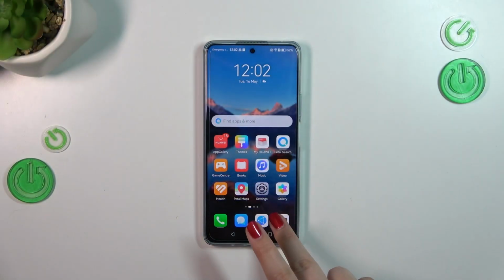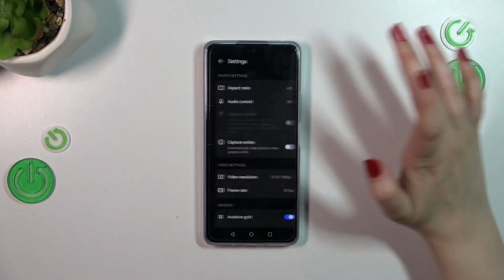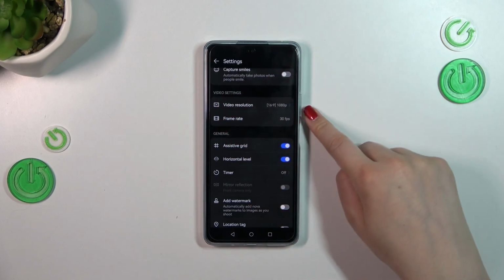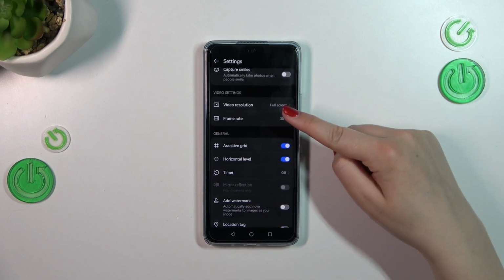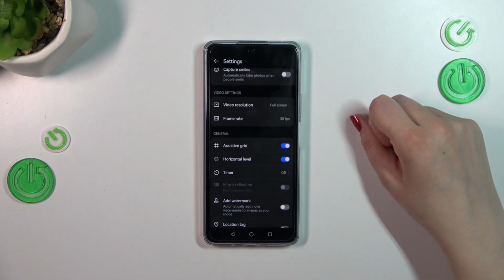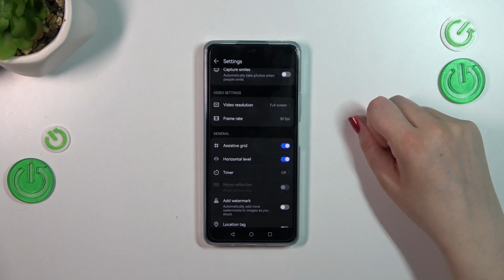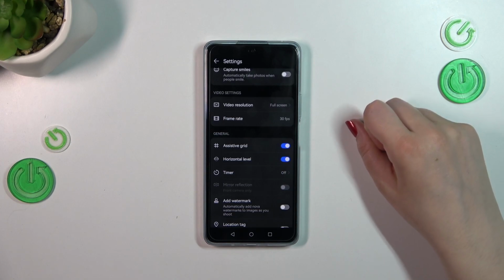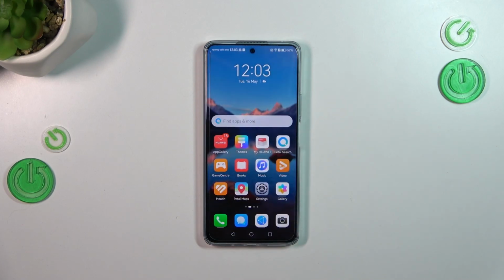How to Change Video Resolution on HUAWEI Nova 11i?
In this tutorial video, you'll discover how to easily change the video resolution on your HUAWEI Nova 11i. Whether you want to capture high-quality videos or optimize storage space on your device, understanding how to adjust the video resolution is essential. With this step-by-step guide, you'll learn how to navigate the settings and choose the desired video resolution that best suits your needs.

How to adjust video resolution on HUAWEI Nova 11i